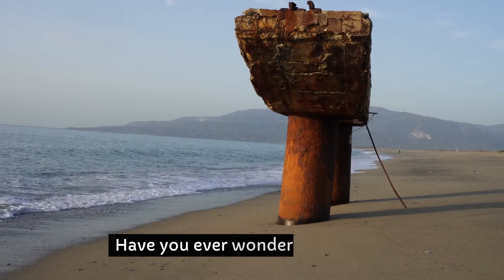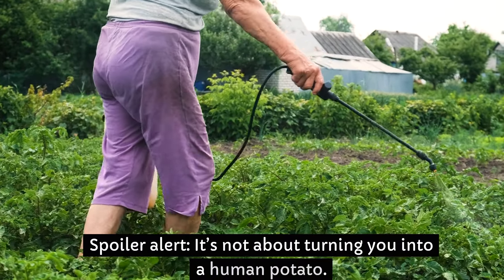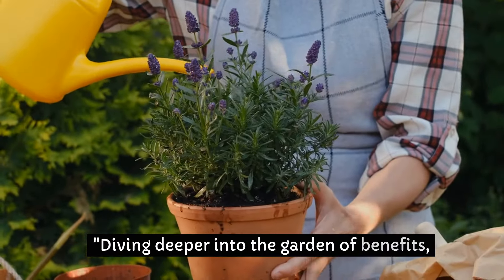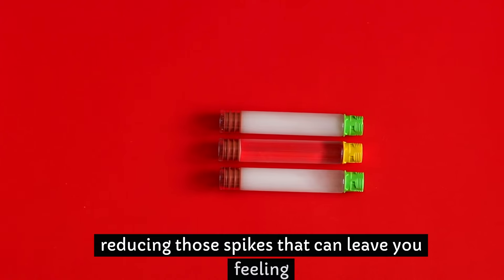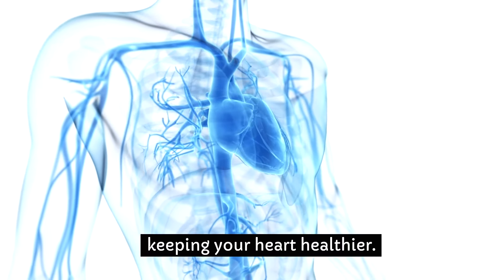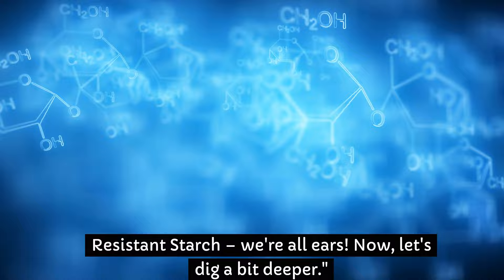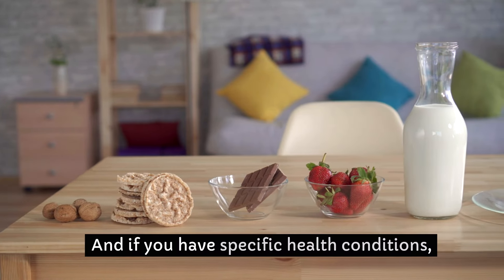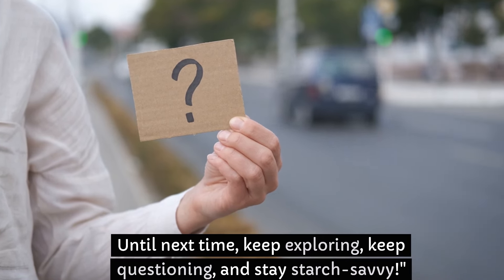What Happens If You Take Resistant Starch every day?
Dive into "The Starchy Secret: Unleashing the Power of Resistant Starch" with us! 🥔🌿
Are you curious about the hidden wonders of everyday foods and supplements? Join us as we explore the world of Resistant Starch, a unique component in your diet that could transform your health in ways you never imagined.
🔍 In this video, we uncover:
What Resistant Starch is and the various types found in foods.
The fascinating journey of Resistant Starch through your body and its role in feeding beneficial gut bacteria.
A deep dive into the potential health benefits, including improved digestive health, better blood sugar management, aiding in weight management, and much more.
Insights into the recommended daily intake and natural sources versus supplements.
The potential side effects and important considerations for incorporating Resistant Starch into your diet.

➡️Resistant Starch
➡️Digestive Health
➡️Blood Sugar Management
➡️Weight Management
➡️Gut Bacteria
➡️Healthy Eating
➡️Nutritional Supplements
➡️Prebiotic Fiber
➡️Natural Foods
➡️Cholesterol Reduction
➡️Mineral Absorption
➡️Health and Wellness
➡️Dietary Choices
➡️Healthy Lifestyle
➡️Nutrition Tips

👍 If you find this journey through the starchy maze enlightening, don't forget to hit the 'like' button, subscribe for more health and nutrition content, and share your own experiences with Resistant Starch in the comments. We love to hear from our viewers!
Keep learning, keep experimenting, and most importantly, keep taking care of yourself!